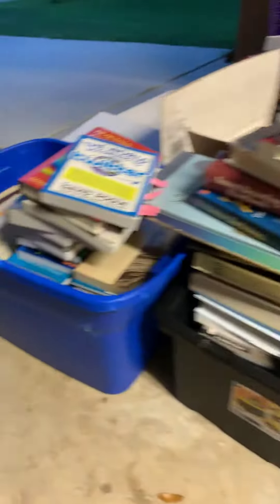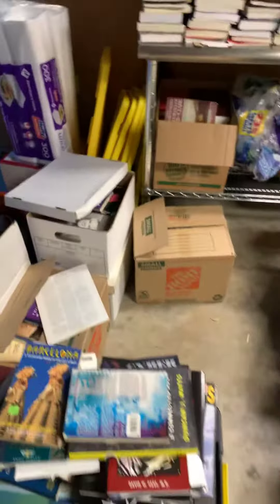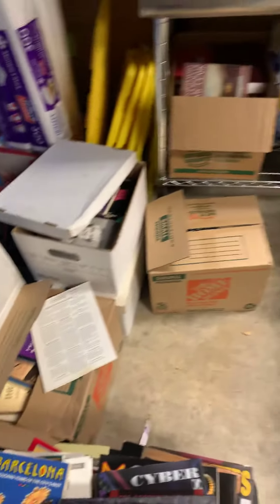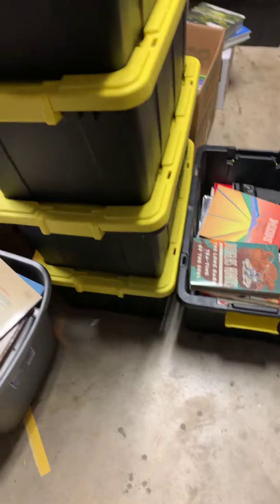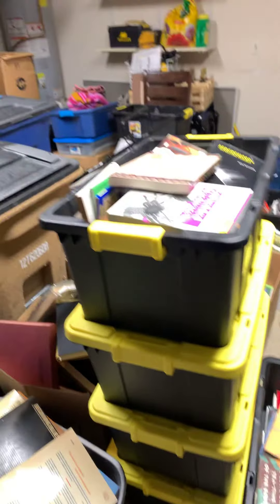Where to monetize your duds.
If you ever buy bulk it’s important to have a place where you’re monetizing your duds. I have found the best place where they will give you the best price.

If you have a half priced books store in your neck of the woods, you need to be using it.

Pro tip: build a relationship there with the manager and opt in for just dropping the books off and leaving overtime, that way you don’t have to wait for your books to be evaluated!

As always please let me know what questions you have in comments.

These all come HIGHLY RECOMMENDED as I have tried them all.

450 Turbo Label Printer
Labels for printer (for 450 turbo)
Eyoyo barcode Scanner (for scouting)
Taotronics desktop Barcode Scanner (for listing)
ScoutIQ (app needed for sourcing)

Keep feeding the beast.

-Hayden